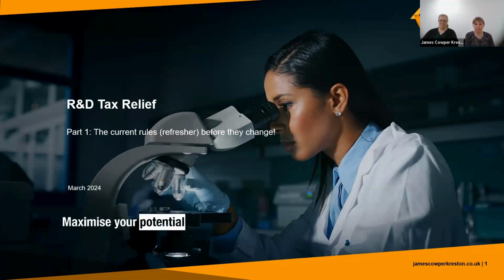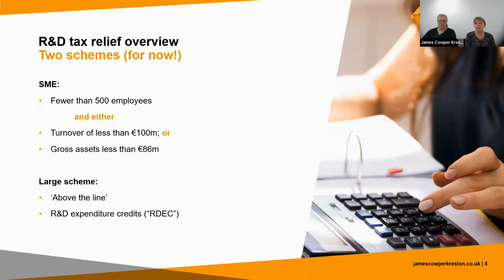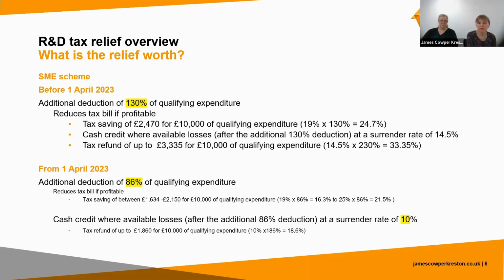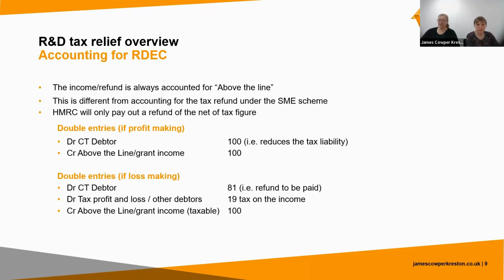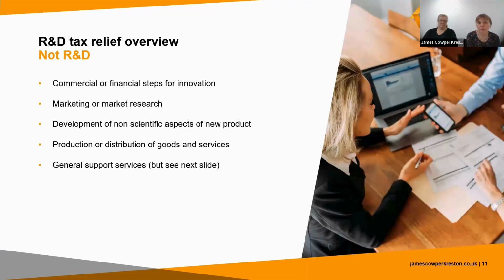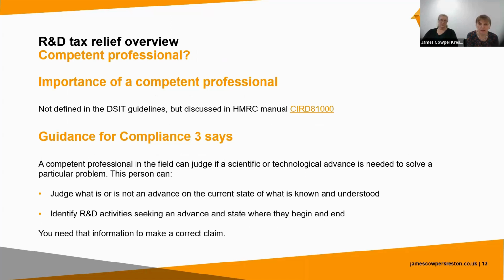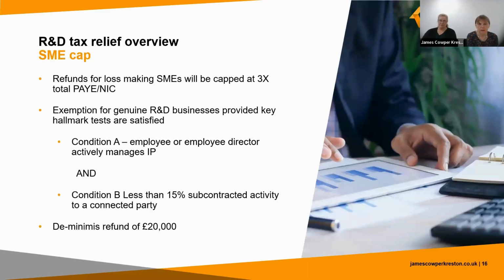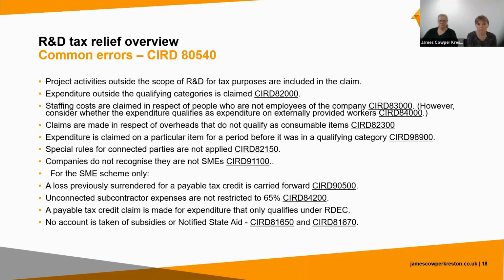R&D Tax Relief - Part 1: The current rules (refresher) before they change!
In this webinar series, our R&D tax experts Margaret and Tracy will guide you through the current and upcoming changes to the R&D tax relief scheme and how they may affect your eligibility, calculation and submission of claims.

The webinar series consists of two parts:

Part 1: The current rules (refresher) before they change! - This webinar will cover the basics of the R&D tax relief scheme, the difference between the RDEC and SME schemes, the qualifying criteria and expenditure, and the claim process and deadlines. It will also highlight some common pitfalls and mistakes to avoid when making R&D claims.

Part 2: Changes to be aware of now & coming up - make sure you are prepared - This webinar will focus on the changes announced in the Autumn Statement 2023, which include the merger of the RDEC and SME schemes from April 2024, the introduction of a higher rate of payable tax credit for loss-making R&D intensive SMEs from April 2023, and other changes aimed at ensuring more R&D activity is undertaken in the UK. It will also discuss the implications of these changes for your R&D claims and how to plan ahead.